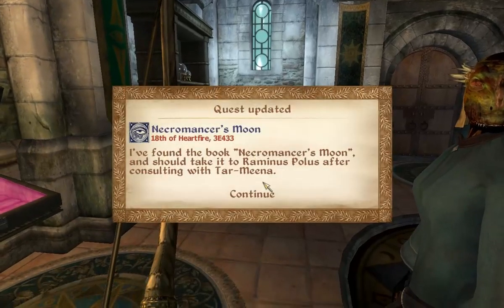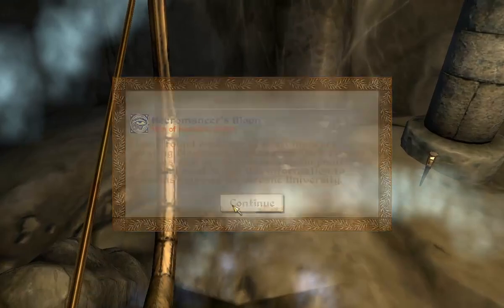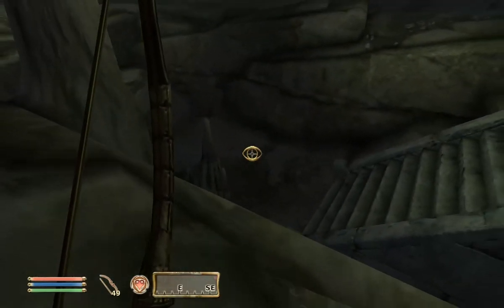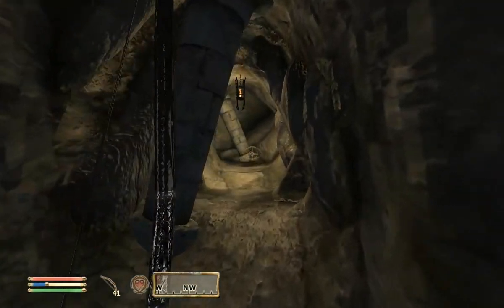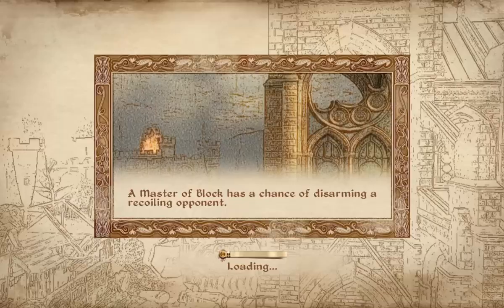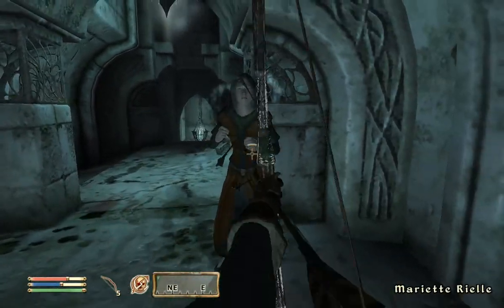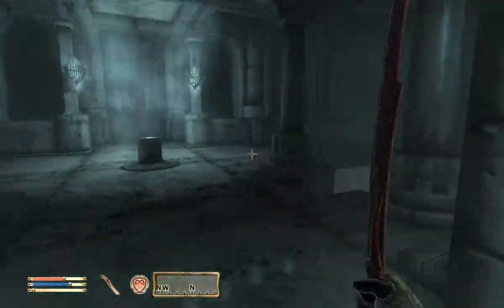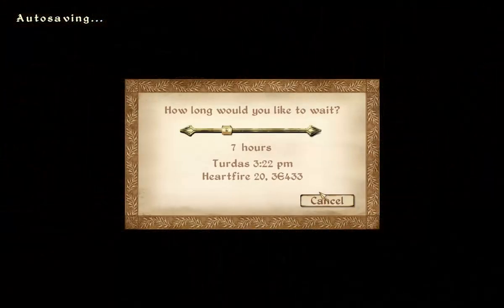Elder Scrolls IV: Oblivion Walkthrough - Part 6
All the info you need to know is DOWN HERE.

Let me know if the Audio problems are fixed and if the Video Quality is up to par! It took a long time to figure out how to get everything set up to record in better quality, so leave a like if you enjoyed or a dislike if you're a difficult person to please.

Game Difficulty: Medium
Quest I'm Working on:
Recording Software: Fraps